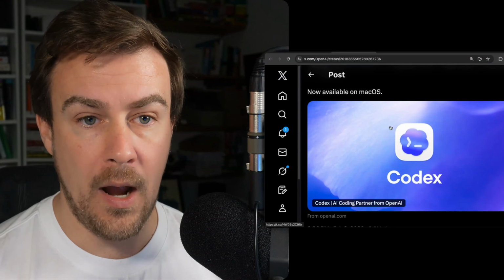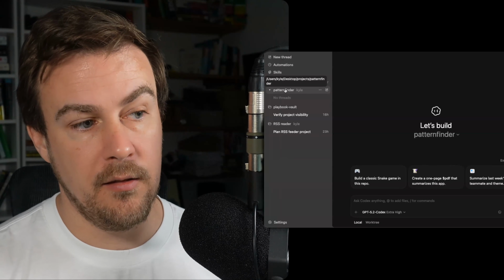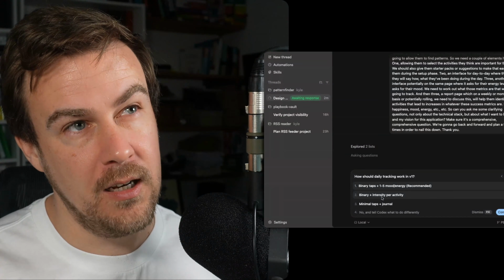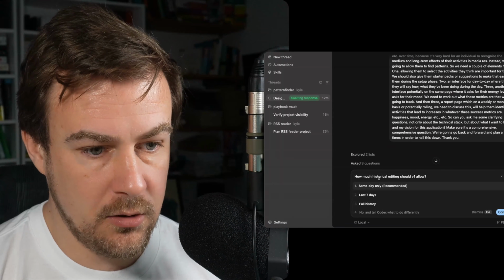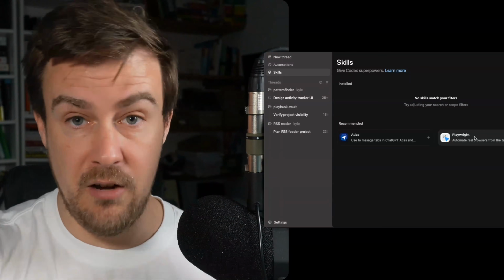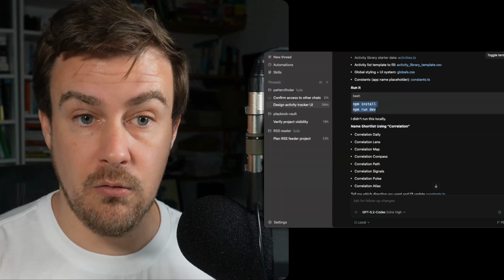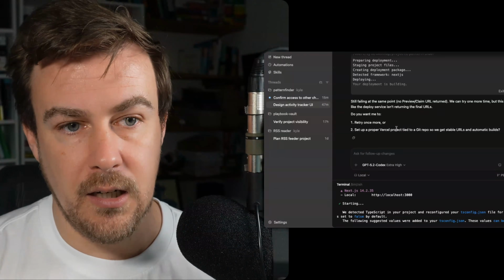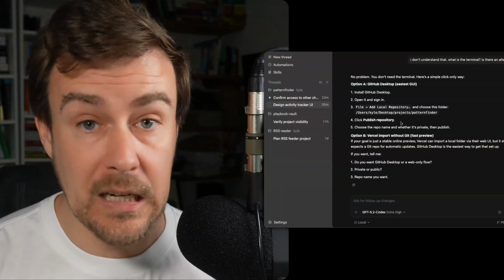Complete Beginner's Guide to OpenAI’s Codex App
Want to build a business with AI but have no idea where to start? Build your personalized AI income plan and execute this week

This complete beginner's guide shows how to set up OpenAI's Codex app, build a working project and deploy it without prior coding experience. Codex puts OpenAI's coding agent inside a chat-style Mac app, making it far more approachable for people who find a traditional development environment intimidating.

I walk through the parts that usually stop beginners: creating a project, planning features before the AI starts building, choosing a model, running the app locally, fixing crashes and saving the work to GitHub. The example project is a pattern-tracking app for daily habits, built with React and a simple data layer. You will also see how Codex compares with Lovable and other AI coding tools, how multiple agents can work at once, and why GitHub Desktop is the easiest route for a first setup.

This video was first broadcast on the AI with Kyle livestream on 4 February 2026.

*RESOURCES*

*CHAPTERS*

0:00 Introduction: What is OpenAI Codex?
0:35 Why Codex is Flying Under the Radar
1:13 Free AI Coding: Lovable vs Antigravity vs Codex
2:17 Codex Interface: Chat-Based Coding
3:06 INSIDER: Codex FREE for 2 Months
3:47 Windows Users: Bad News
3:58 Demo App: Building a Pattern Finder
5:44 Starting Your First Codex Project
6:52 Plan Mode: Stop AI From Rushing
7:31 Describing Your App with Voice Input
10:03 Choosing Model Intelligence Levels
11:40 Feature Design: Binary vs Intensity Tracking
15:40 Tech Stack: React, Supabase & Firebase Explained
19:00 Gamification: Streaks, Badges & User Retention
21:34 Forcing Codex to Actually Build
22:45 Codex Automations vs Claude Bot
24:08 The Truth About "Scary" AI Bots
26:08 Running Multiple AI Agents Simultaneously
27:58 Deploying Your App: Beginner Guide
29:48 Understanding Local Host
30:01 First Look: The Working App
31:50 Debugging Crashes with Codex
35:05 GitHub Explained: Cloud Saves for Code
37:17 GitHub Desktop: The Easy Setup Method
40:48 AI Coding: Gateway to Real Development
41:55 Join AI With Kyle Community

*KEY POINTS*

• Codex can plan, build, run and debug a project from plain-language instructions.
• Plan mode helps settle the feature list before code generation begins.
• Localhost is the private address used to preview an app on your own computer.
• GitHub gives you a recoverable history of the project as it changes.
• GitHub Desktop handles the basic save and sync workflow without terminal commands.

*LISTEN TO AI WITH KYLE*

*CONNECT WITH KYLE*